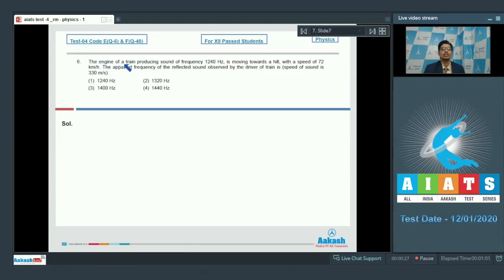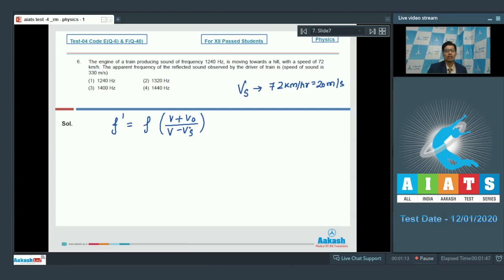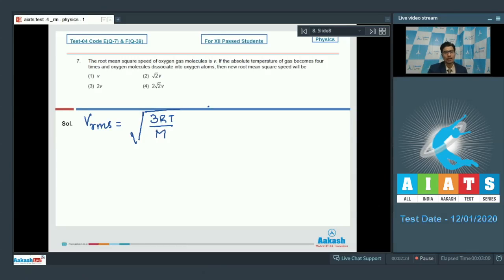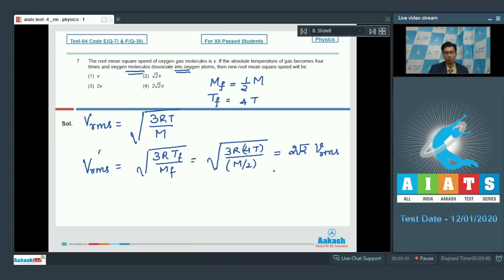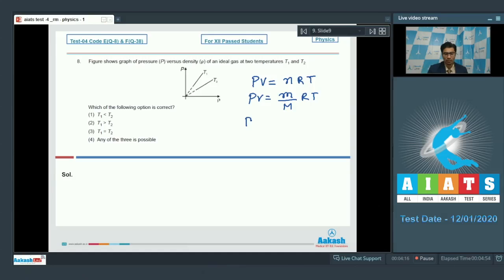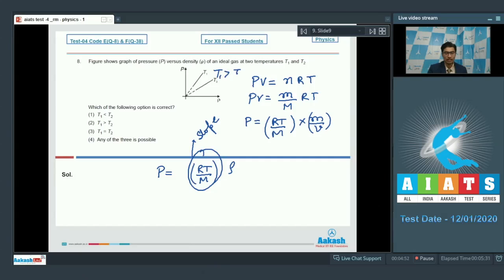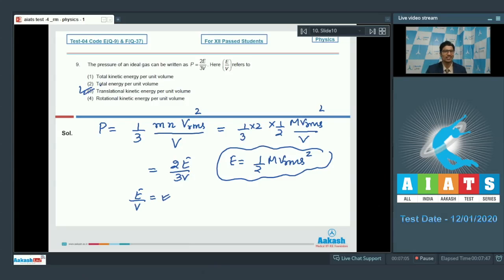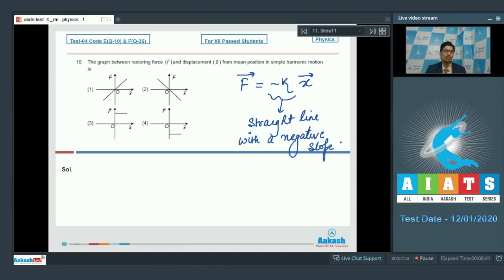AIATS TEST 04 Code E F For XII Passed Students PHYSICS MEDICAL 2020RM Q06 to 10